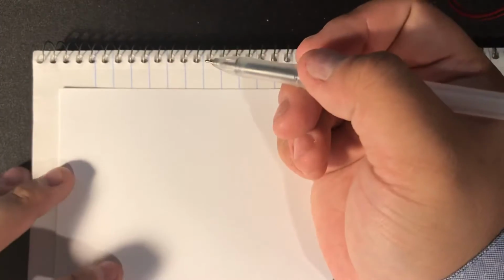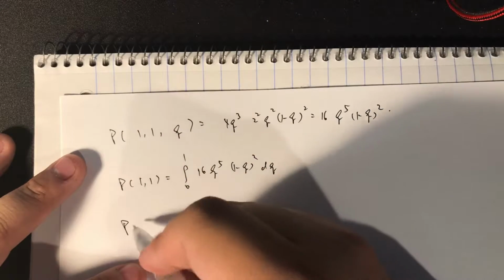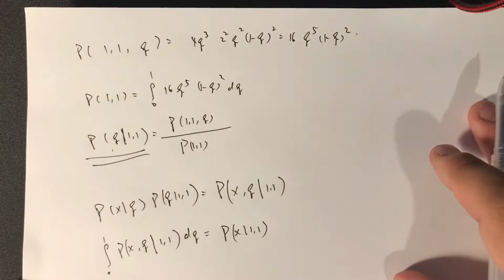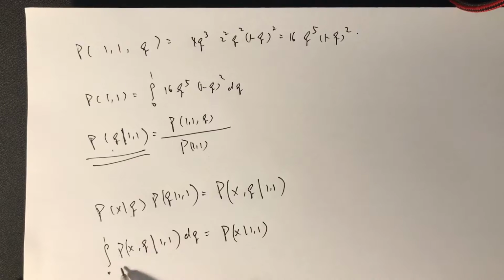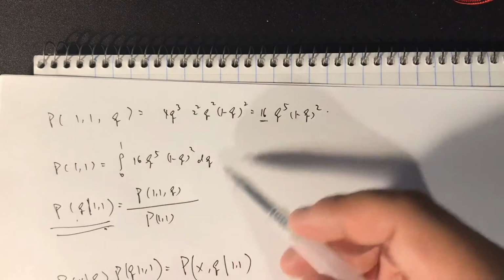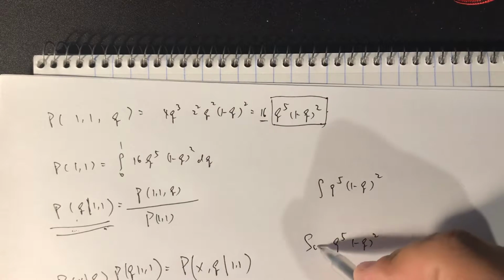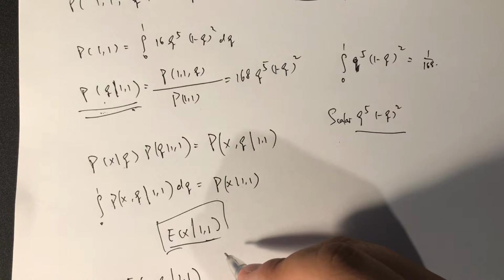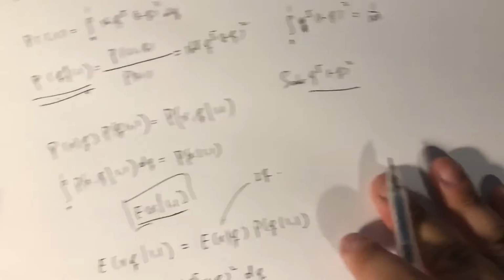SOA exam C sample question 5